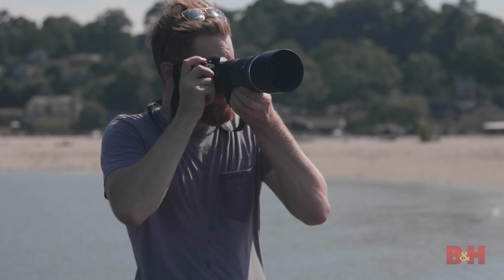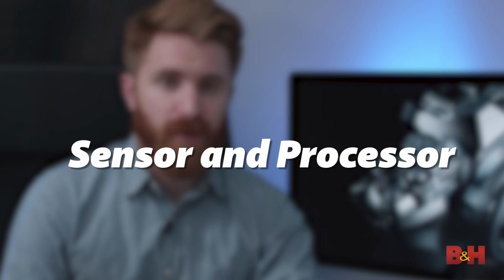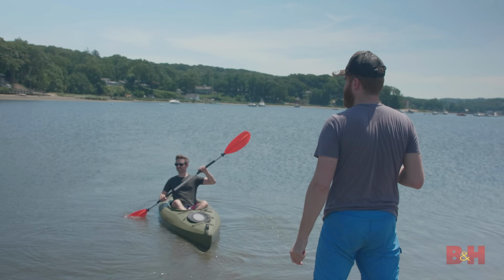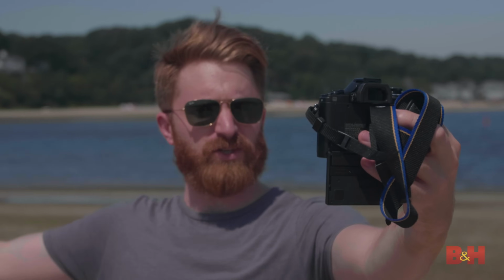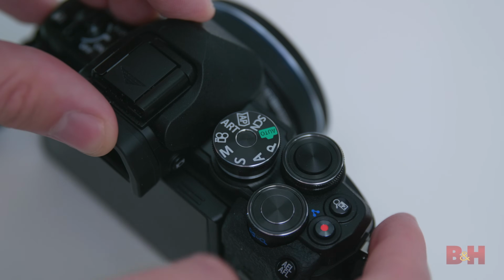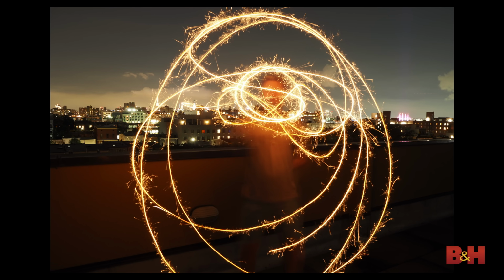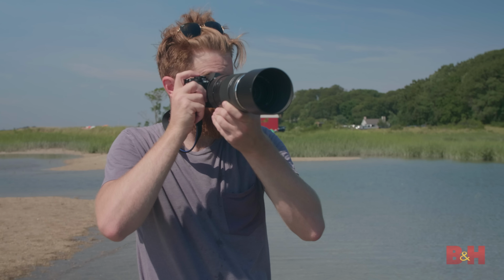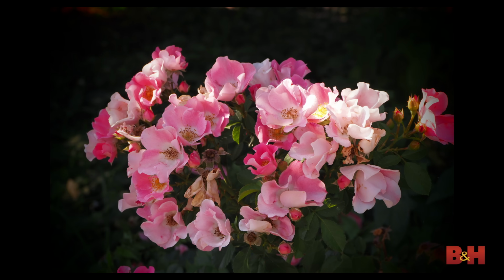Olympus OM-D E-M10 Mark IV and M. Zuiko 100-400mm f/5-6.3 Lens | Hands-on Review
Jake got his hands on the new Olympus OM-D E-M10 Mark IV Mirrorless Micro Four Thirds Digital Camera and M.Zuiko Digital ED 100-400mm f/5-6.3 IS Lens.

The Olympus E-M10 features an upgraded 20MP Live MOS sensor, 5-axis in-body image stabilization, UHD 4K video recording at 30 fps, and a selfie mode to accompany its 180° tilt-down 3.0" 1.04m-dot touchscreen monitor. Built-in Wi-Fi and Bluetooth offer wireless connectivity for remote camera control or for sharing photos and videos to a linked mobile device. This is also a great camera for beginners, with various creative modes to get your photography journey started!

Olympus also announced the new M.Zuiko Digital ED 100-400mm f/5-6.3 IS lens, a 200-800mm-equivalent telephoto zoom with a compact, dustproof, splash-proof design; a focus-limiter switch; and a minimum focus distance to just 4.3' with 0.57x magnification.

Order the Olympus OM-D E-M10 Mark IV Mirrorless Micro Four Thirds Digital Camera at B&H

Order the Olympus M.Zuiko Digital ED 100-400mm f/5-6.3 IS Lens at B&H

More Olympus camera review:
- Olympus OM-D E-M1X
- Olympus E-M5 Mark III
- Olympus OM-D E-M5 Mark III - A Technical Perspective
- Olympus OM-D E-M1 Mark III & M.Zuiko 12-45mm f/4 PRO Lens